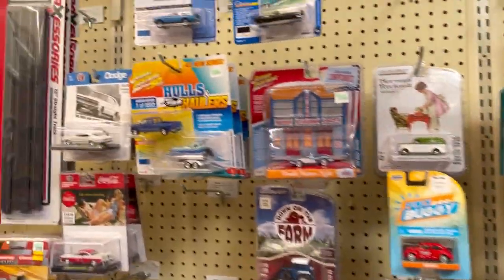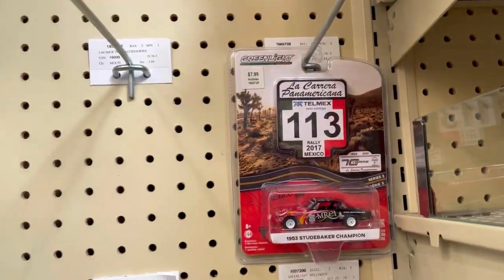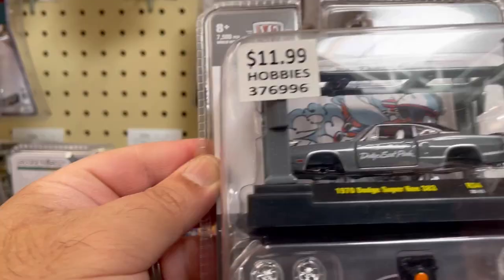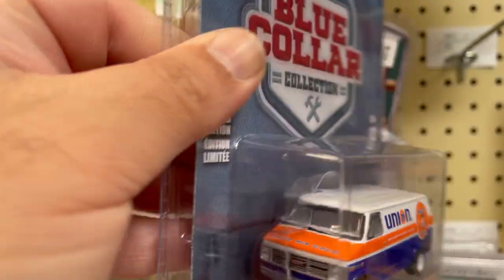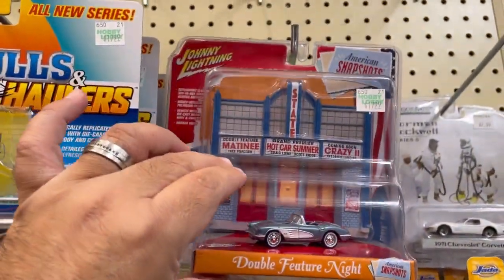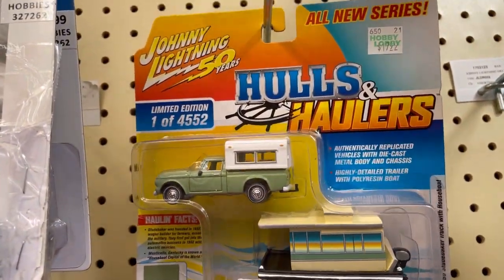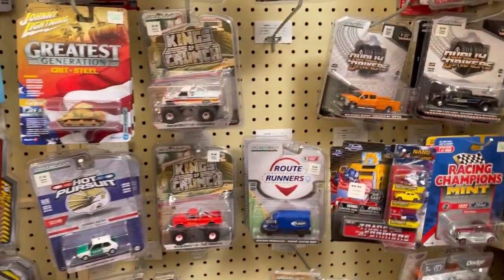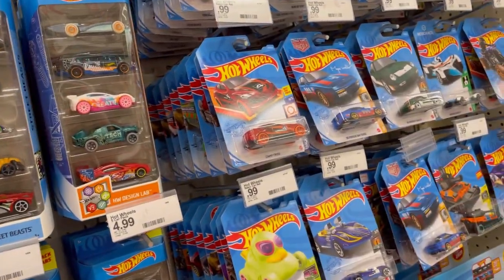PEG HUNTING AT HOBBY LOBBY & TARGET